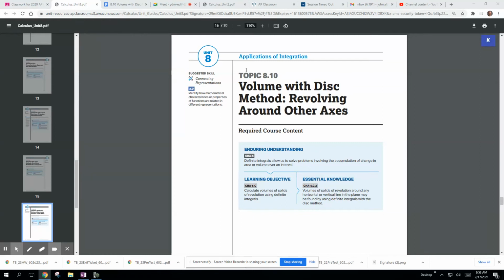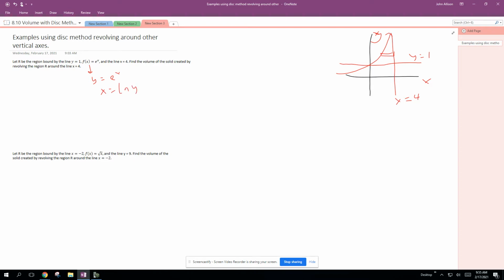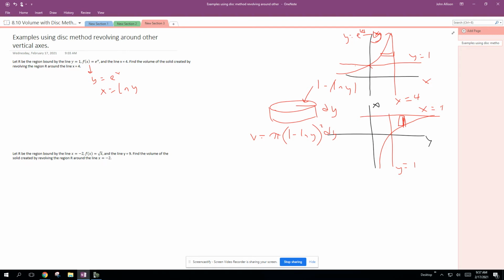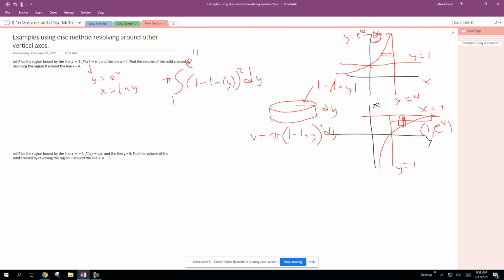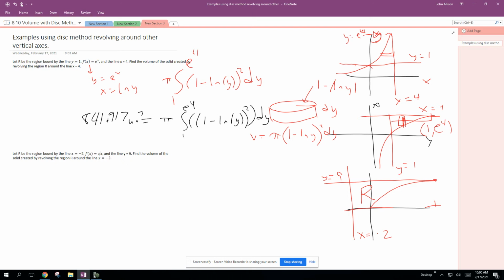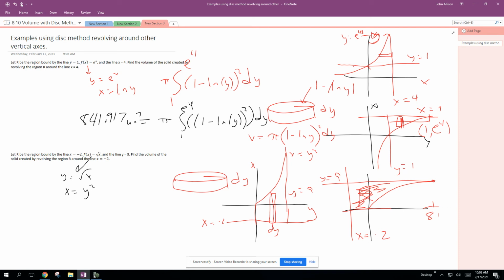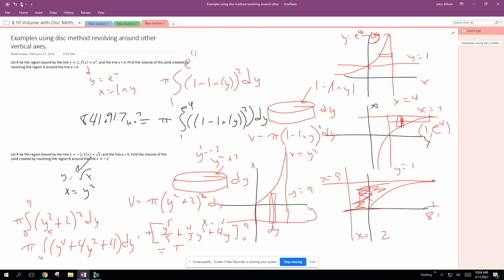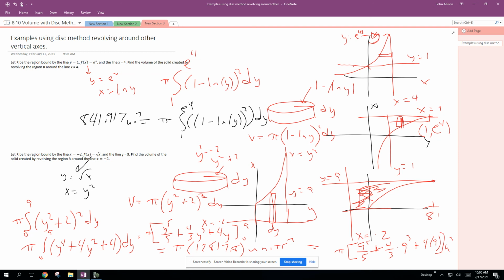8.10 Volume with Disc Method: Revolving Around Other Axes (Part 3)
A couple of examples using the disc method to calculate volume of solids that result from revolving a region around vertical axes that are not the y-axis.